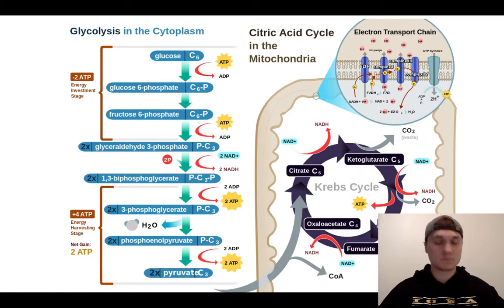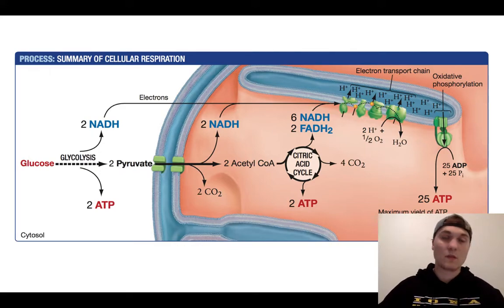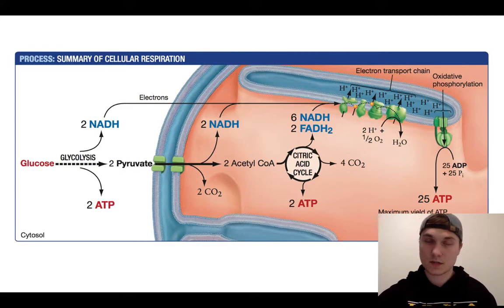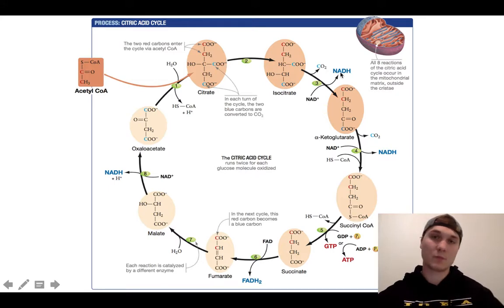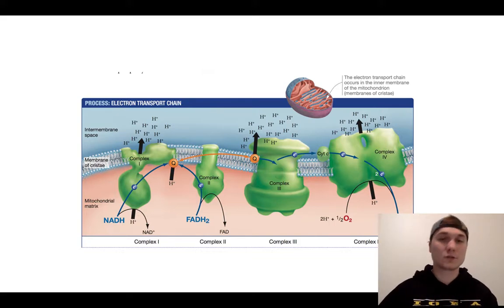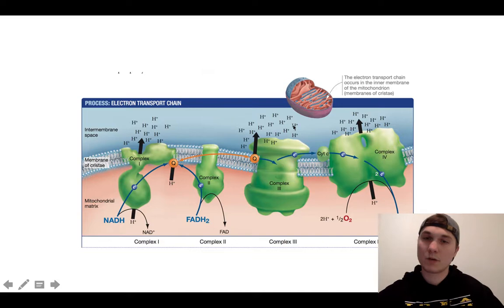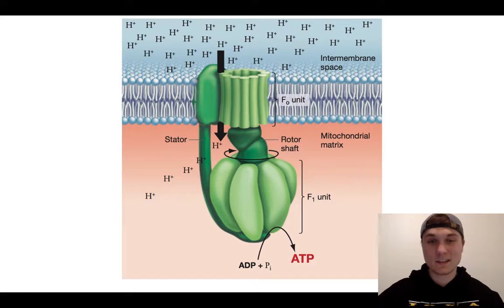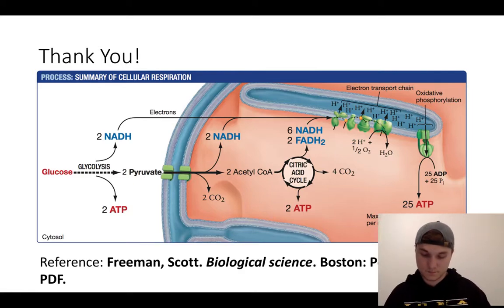Expository address Austin Flieder - Creatively speaking